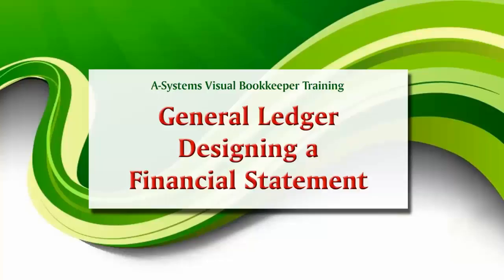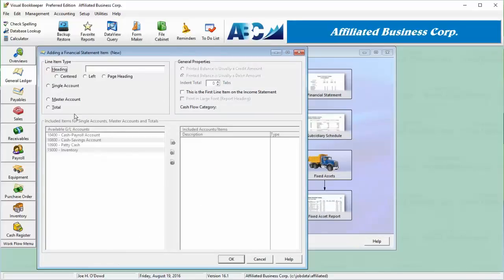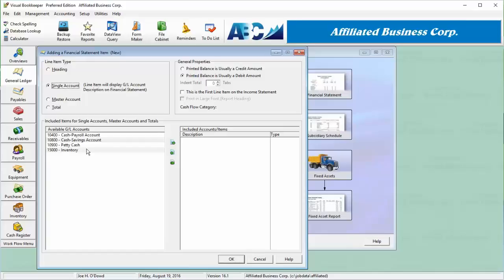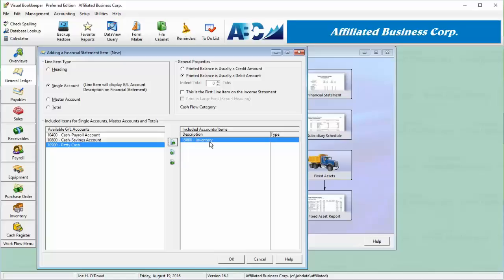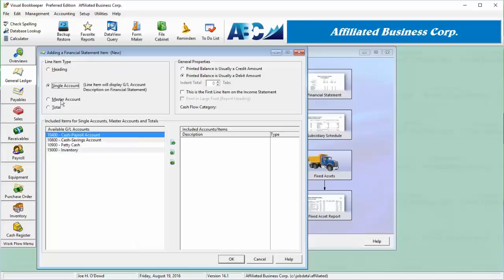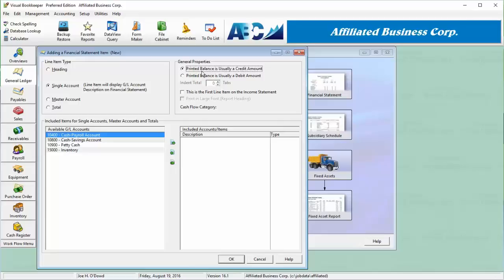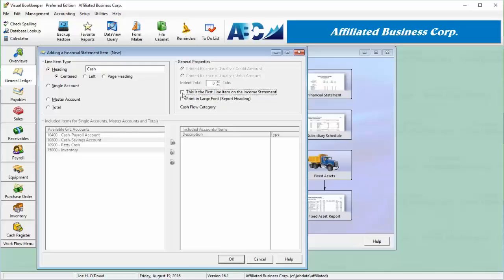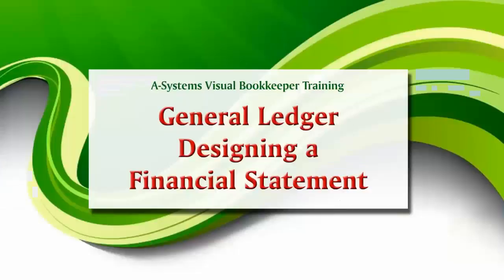Visual Bookkeeper Training - Design Financial Statements